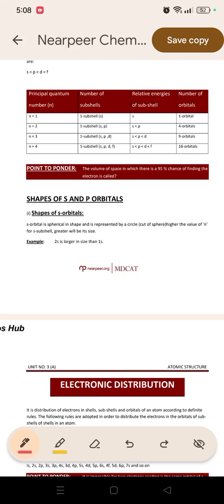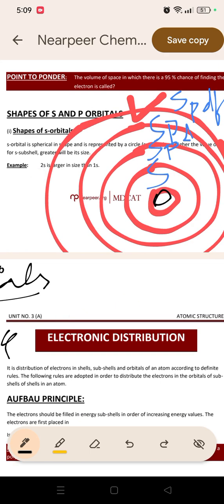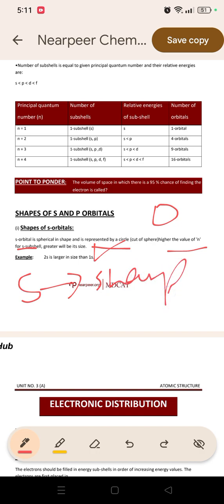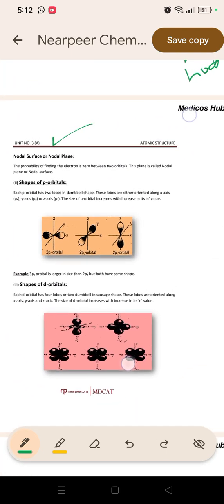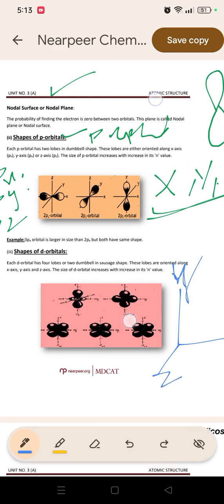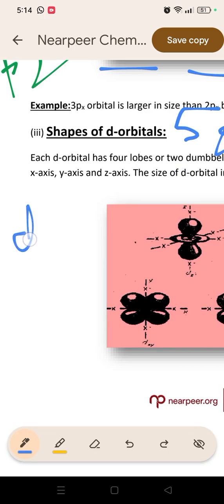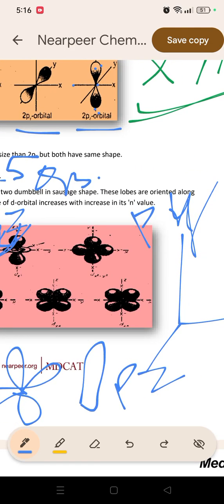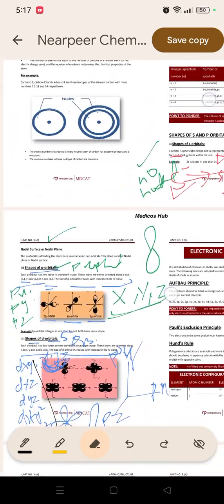shapes of s and p orbital , nearpeer pdf quick revision series mdcat | chemistry